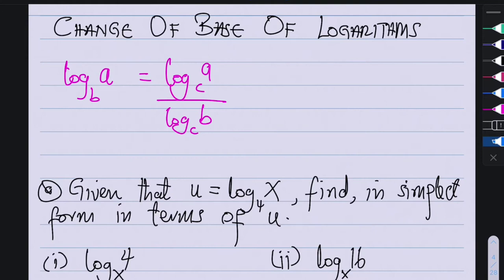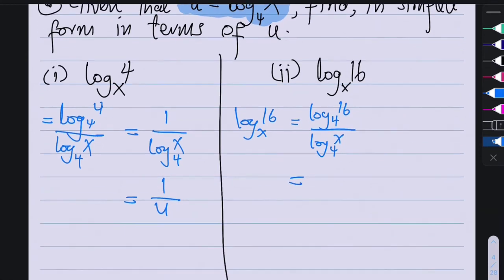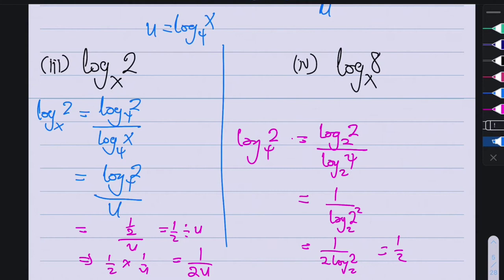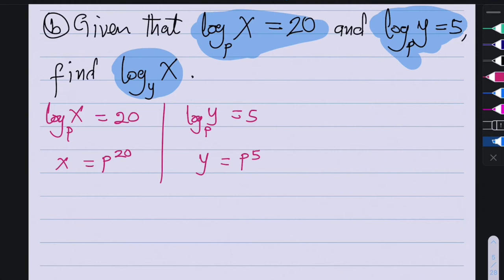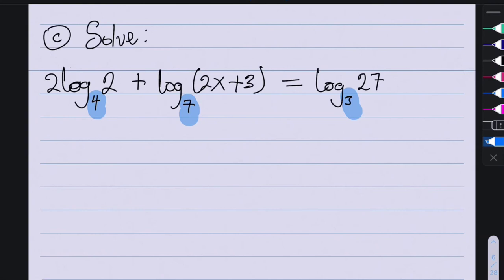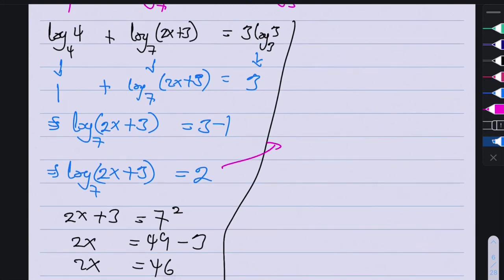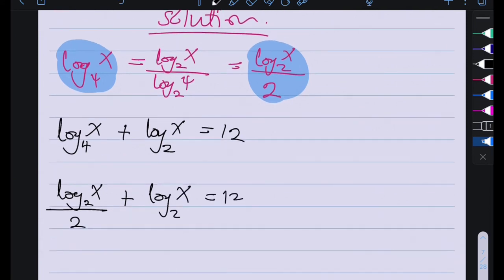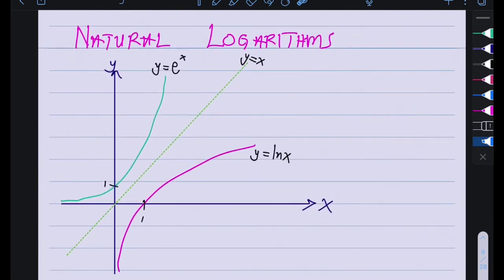Change of base of Logarithms | Add Maths | 0606 | IGCSE